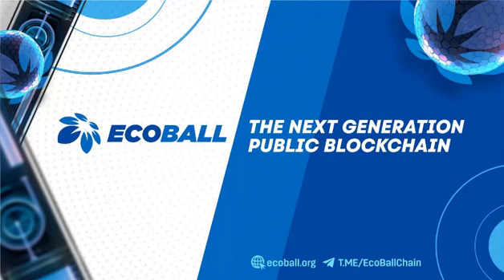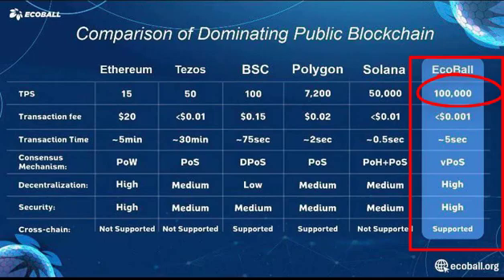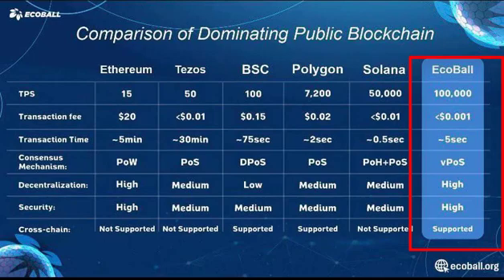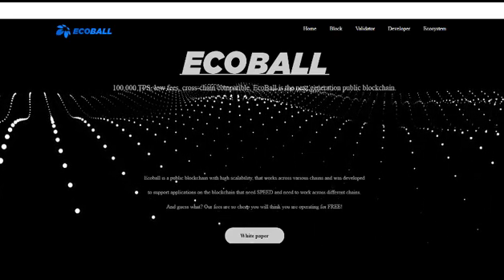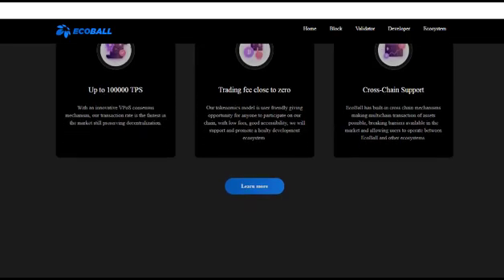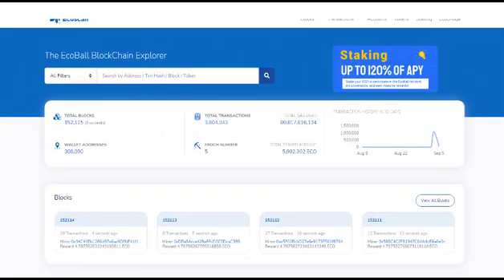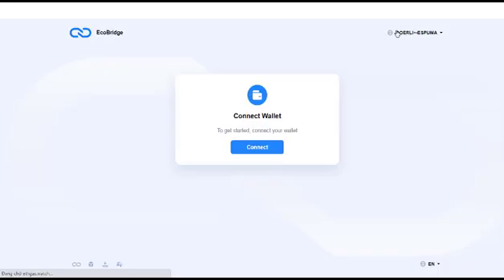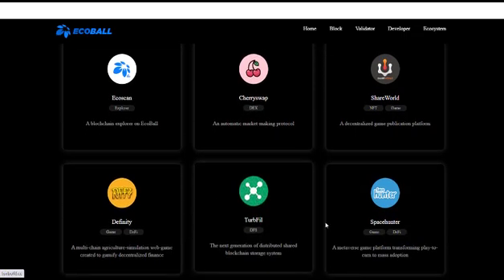Ecoball Review| Comparing EcoBall with Leading Public Blockchains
This is EcoBall blochchain document website.Ecocall blockchain is in the process of rapid development iteration, and this document will be updated and improved at any time as the development progresses.If you have any comments or suggestions,welcome to feedback .-

Author:
Bitcointalk username: taynguyen_cry
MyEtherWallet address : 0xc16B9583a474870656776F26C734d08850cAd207